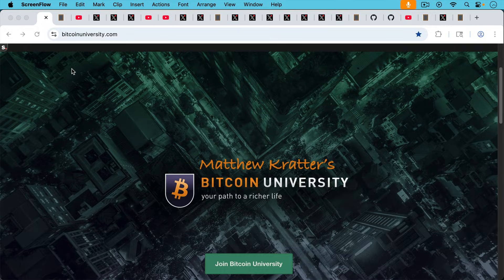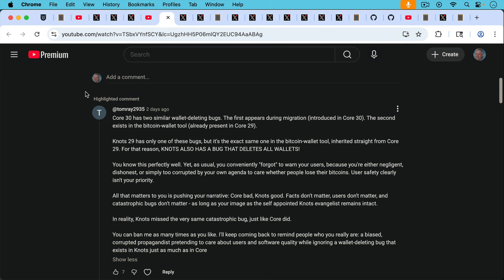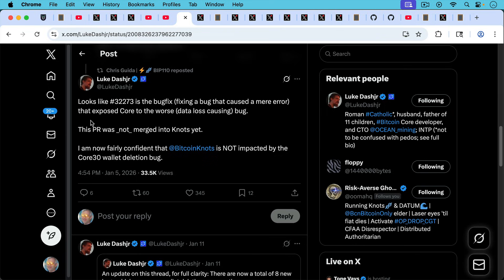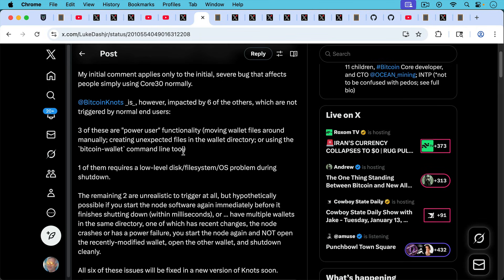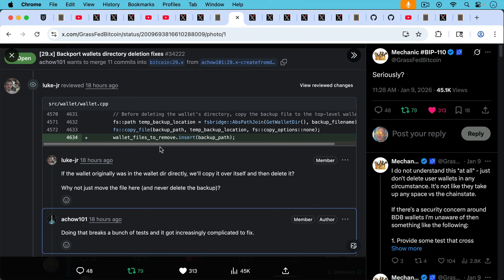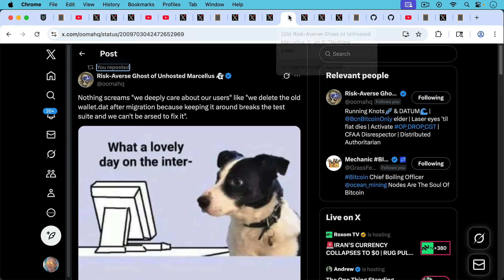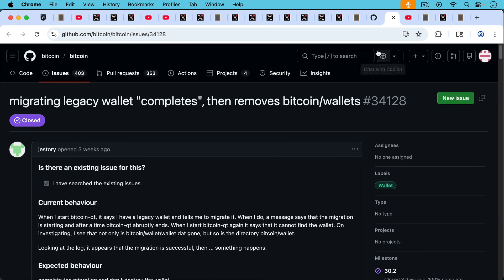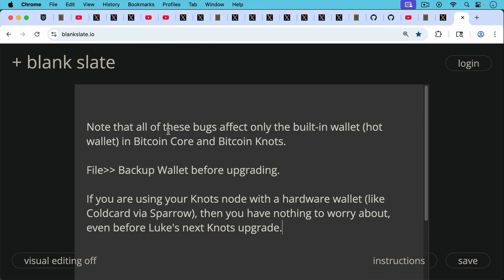Bitcoin Knots Wallet Bugs?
In this video, I discuss software bugs that have been inherited from Bitcoin Core by Bitcoin Knots.

Fortunately, Luke Dashjr is on top of them, and cares far more for his users than Bitcoin Core does.